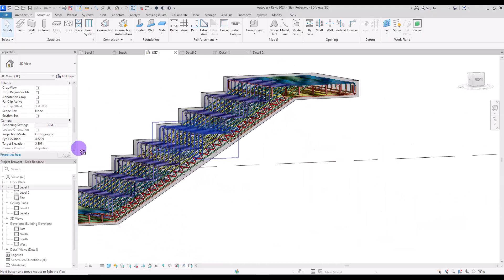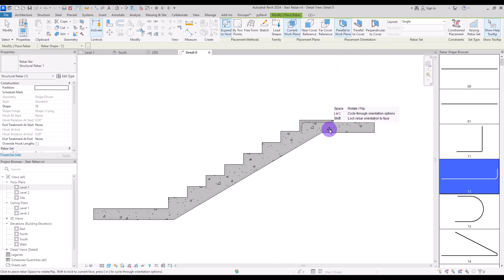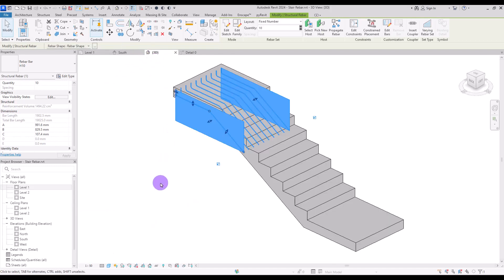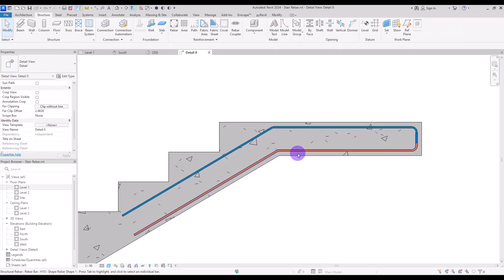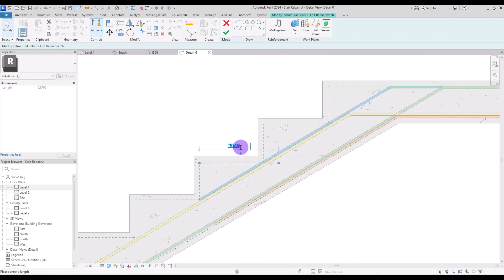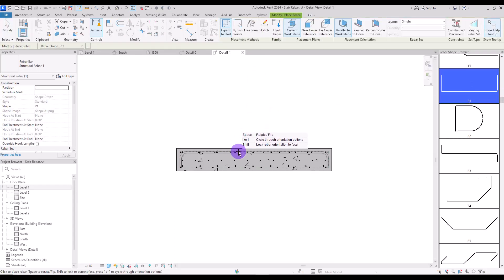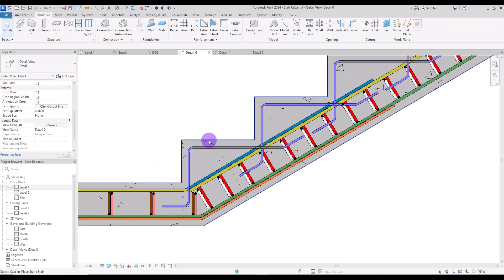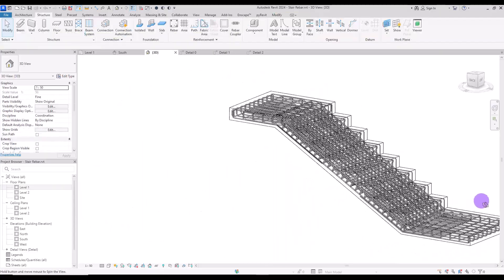Advanced Techniques for Rebar Placements in Stairs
Unleash your architectural creativity with our captivating video on customizing and placing rebars in stairs using Revit. Witness the fusion of unique rebar shapes, learn expert techniques, and transform your staircase into a work of art.